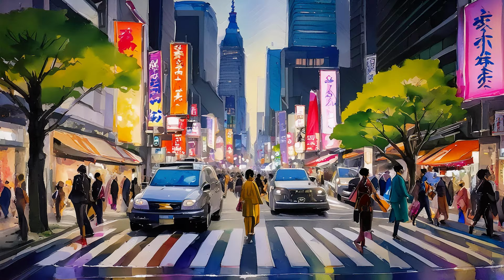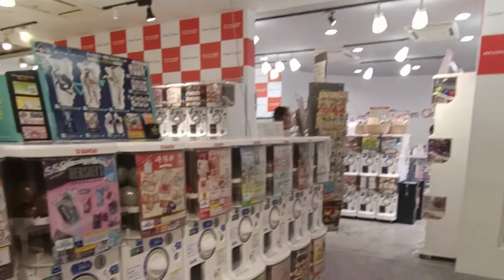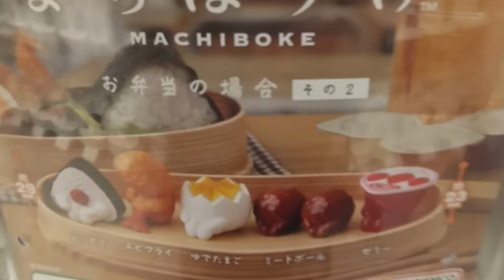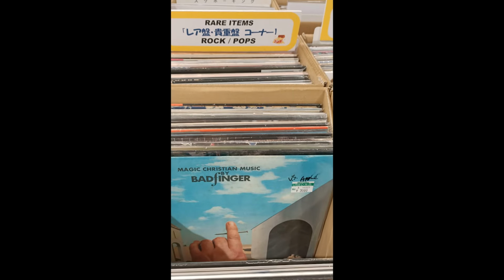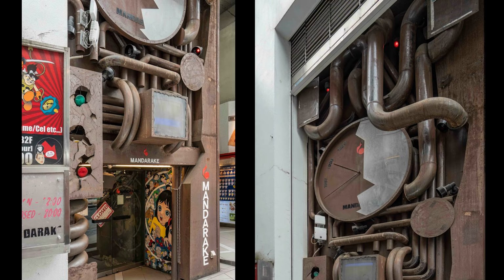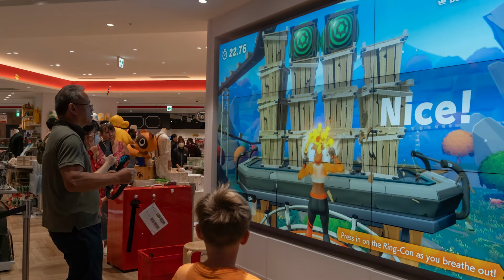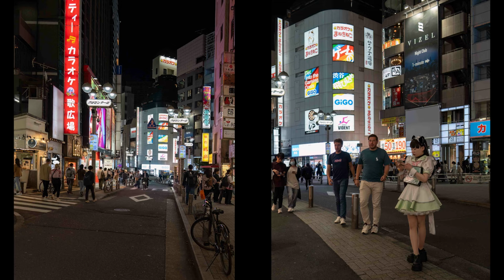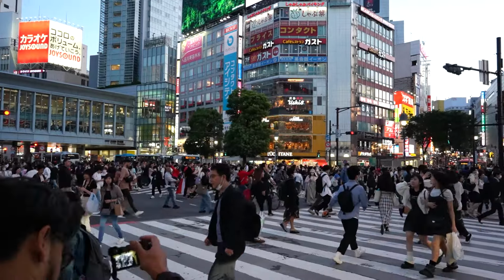Japan Trip Shibuya 16 May 2024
This is from my recent trip to Japan. our 2nd day in Tokyo and we headed out to Shibuya to look at the scramble crossing, visit the Mandarake Store and malls. If you are into Anime, Manga and gaming then there is plenty here for you.